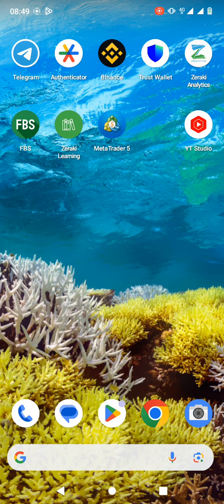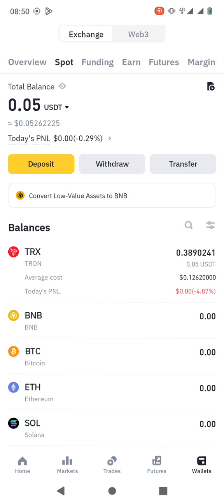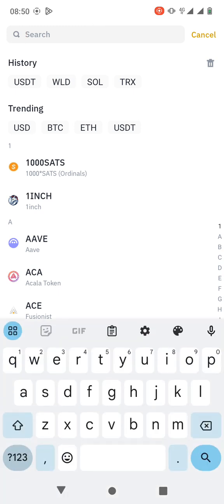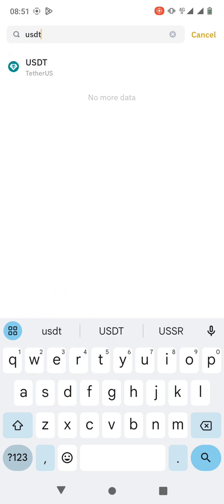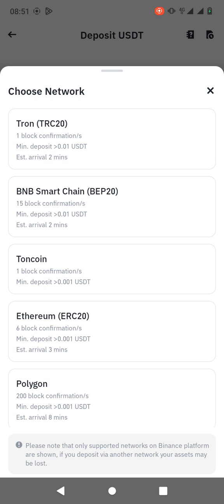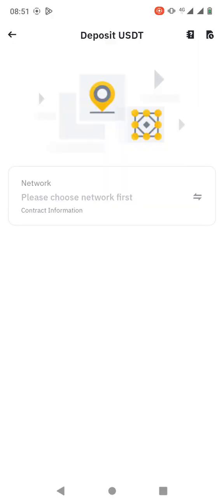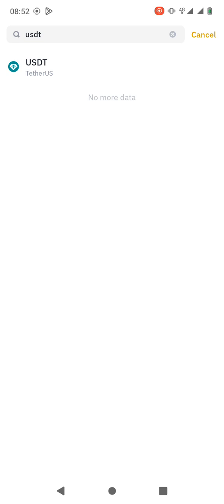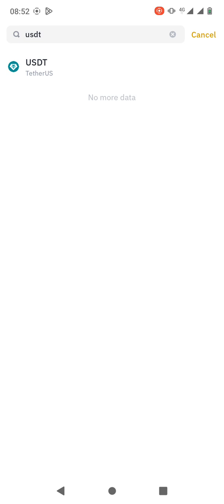How to copy Binance Wallet Address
How to Copy Binance Wallet Address: A Step-by-Step Guide
Cryptocurrency transactions have become increasingly popular, and platforms like Binance make it easier than ever to manage your digital assets. Whether you need to receive funds or transfer them, copying your Binance wallet address is a crucial step. In this guide, we'll walk you through the process of copying your Binance wallet address securely and efficiently.

What is a Binance Wallet Address?
A Binance wallet address is a unique string of characters that represents your wallet on the Binance platform. This address is used to send or receive cryptocurrency. Each type of cryptocurrency has its own unique wallet address, so it's important to select the correct one when transferring funds.

Why You Need to Copy Your Binance Wallet Address
Copying your Binance wallet address is essential for a variety of tasks, including:

Receiving Funds: If someone wants to send you cryptocurrency, you'll need to provide them with your wallet address.
Transferring Between Wallets: When transferring assets between wallets (e.g., from Binance to another exchange or hardware wallet), you must enter the correct address.
Avoiding Errors: Manually typing out your wallet address can lead to errors, which could result in lost funds. Copying and pasting the address ensures accuracy.
Step-by-Step Guide to Copy Your Binance Wallet Address
Here’s how you can easily copy your Binance wallet address:

1. Log in to Your Binance Account
Open the Binance app or visit the Binance website on your browser.
Enter your login credentials (email and password), and complete any necessary security verification (e.g., 2FA).
2. Navigate to Your Wallet
On the Binance app, tap the "Wallet" icon at the bottom of the screen.
On the Binance website, hover over the "Wallet" option in the top navigation bar and select "Fiat and Spot" or "Funding Wallet" depending on where your cryptocurrency is stored.
3. Select the Cryptocurrency
Once in your wallet, search for the cryptocurrency you want to receive (e.g., Bitcoin, Ethereum).
Click or tap on the cryptocurrency to open its wallet.
4. Click on 'Deposit'
To get your wallet address, you need to click or tap on the "Deposit" button. This option is typically located next to the cryptocurrency balance.
5. Copy Your Wallet Address
Your unique wallet address will be displayed on the screen. There will be an option to "Copy" or "Copy Address."
Click or tap on the "Copy" button to copy the address to your clipboard.
6. Double-Check the Address
Before using the address, make sure to double-check that you've copied the correct one. An error in the address can lead to loss of funds.
Important Tips for Copying Binance Wallet Address
Check the Network: Ensure that the network selected for the deposit matches the network you're sending from. For instance, if you're sending Ethereum, you should select the ERC-20 network.
Avoid Phishing: Always ensure you're on the official Binance site or app. Double-check URLs and beware of phishing attempts.
Use QR Code (Optional): Some wallets and platforms allow you to scan a QR code to input the wallet address. This can further reduce the risk of errors.
What to Do After Copying Your Wallet Address
After copying your Binance wallet address, you can:

Share It for Transactions: Paste the address wherever required, such as when sending it to someone who wants to transfer funds to you.
Save It Securely: Store your wallet address in a secure document if you frequently use it. However, never share your private keys.
Conclusion
Copying your Binance wallet address is a simple yet critical task for anyone involved in cryptocurrency transactions. By following the steps outlined in this guide, you can ensure that you do so accurately and securely, helping you avoid costly mistakes and ensuring smooth transactions. Always remember to double-check the address and network before finalizing any transaction.